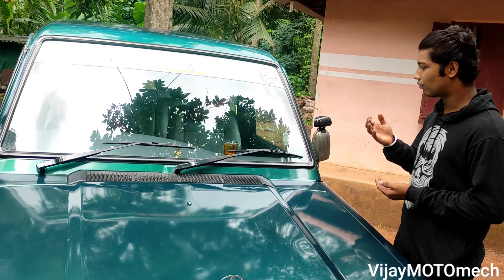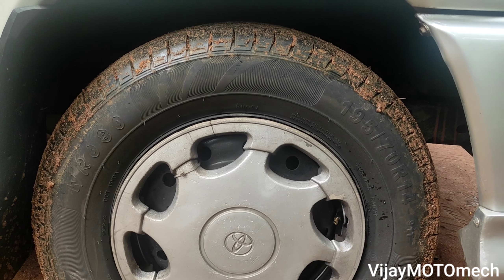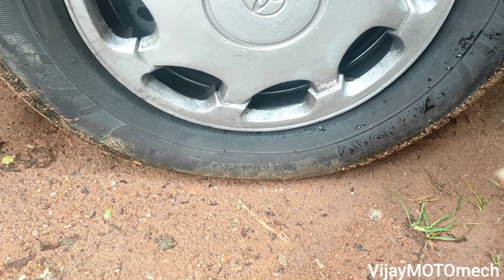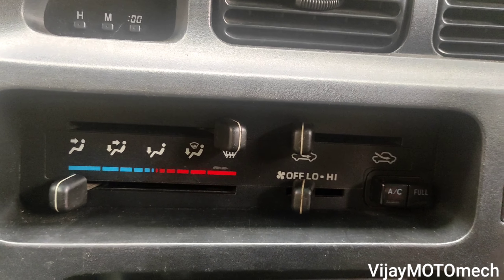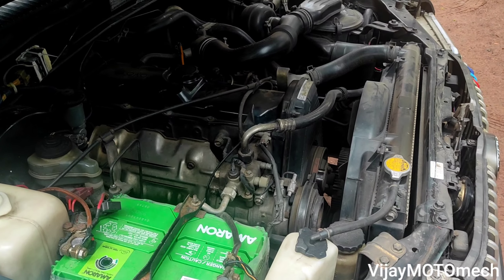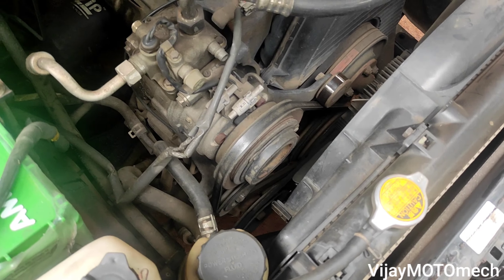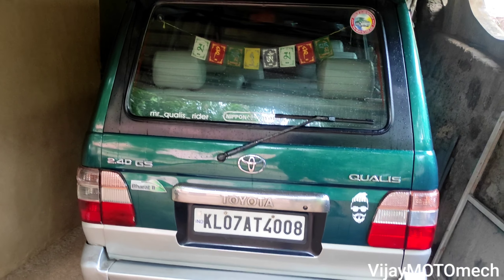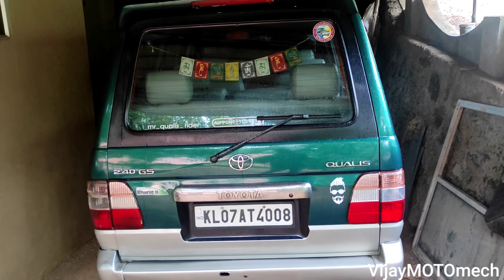ഈ Lockdown ടൈമിൽ കാർ എങ്ങനെ care ചെയ്യാം how to care our car (qualis) in lockdown time |Malayalam